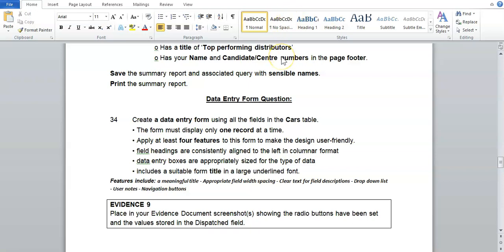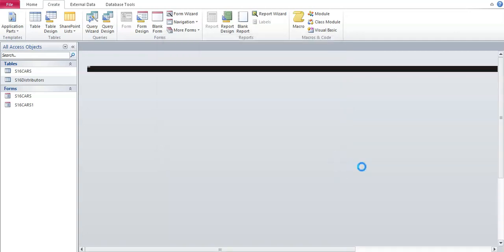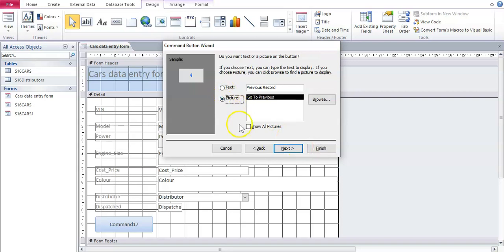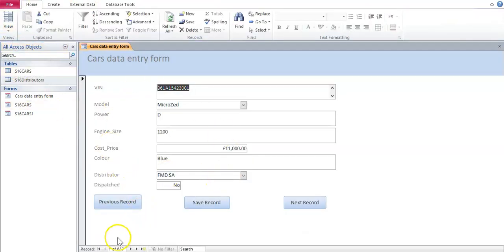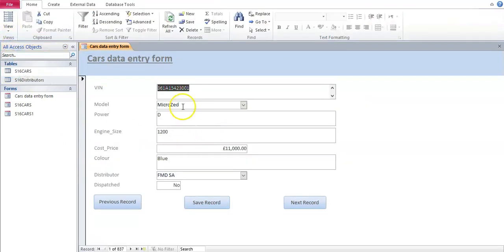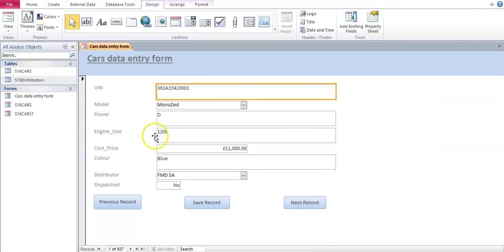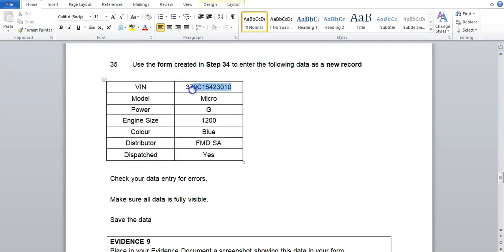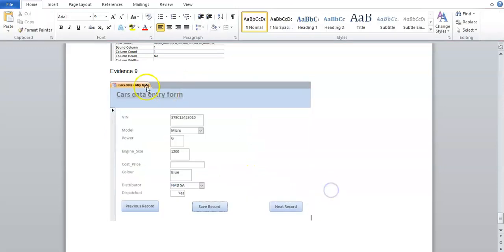9. Forms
In this video, we look at how to make forms and edit them if necessary.